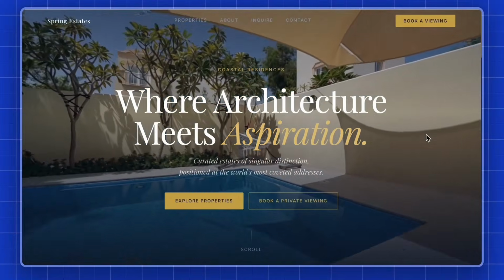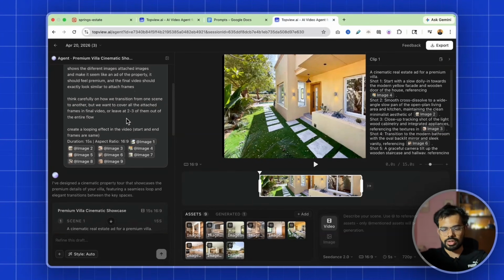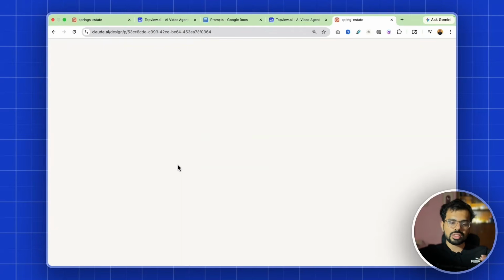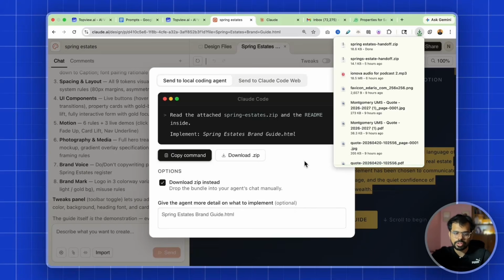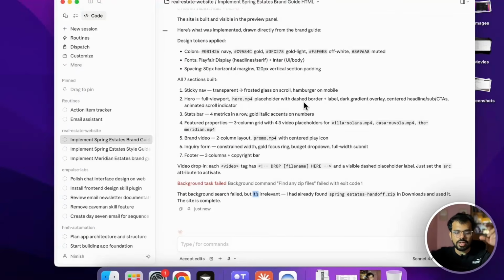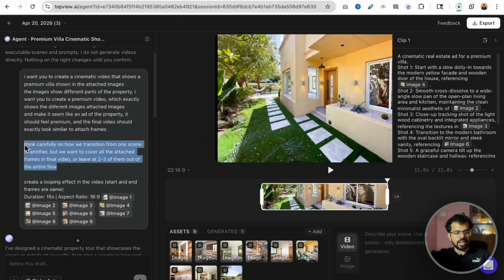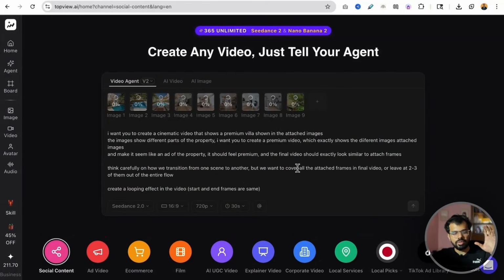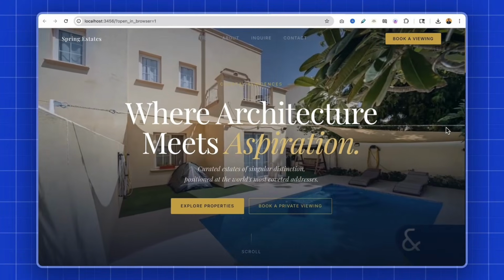Insane landing pages in 10 mins | Seedance 2.0 + Claude Design + Claude Code | Full tutorial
ABOUT ME:
I'm an AI founder and educator.

I help founders in saving time, and increasing revenue through AI agents, and automations.

00:00 Introduction & Website Demo
01:13 Why Use TopView Agent V2 for AI Video
02:44 Setting Up Claude Design
04:29 Exporting Design to Claude Code
05:41 Writing the Website Prompt
08:12 Generating Cinematic Videos with Seedance 2.0
10:13 Final Website Walkthrough